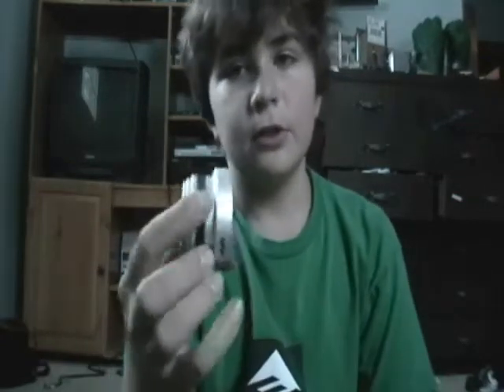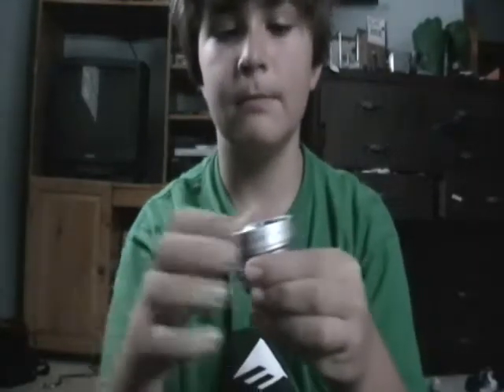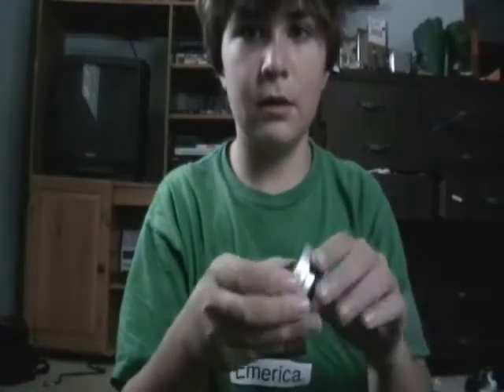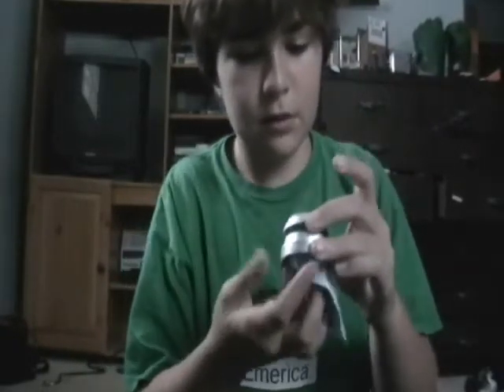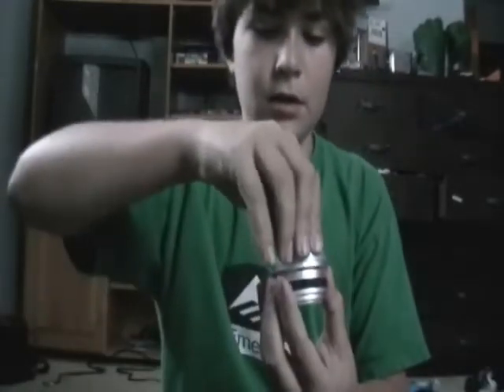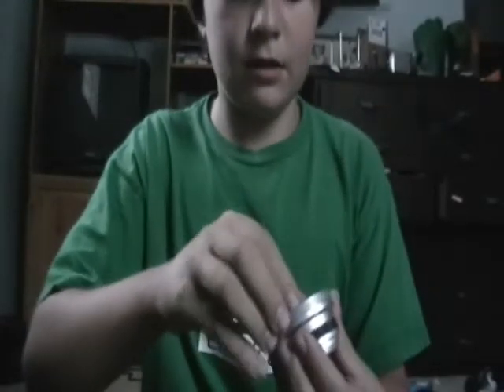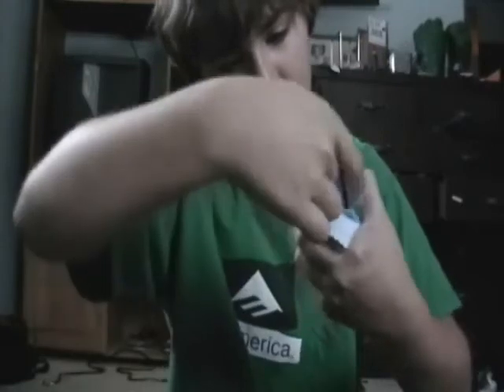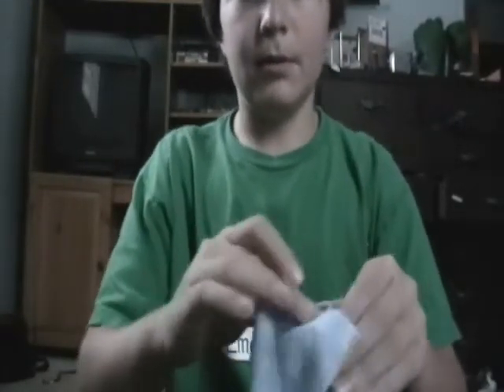How to clean a fisheye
It was snowing.